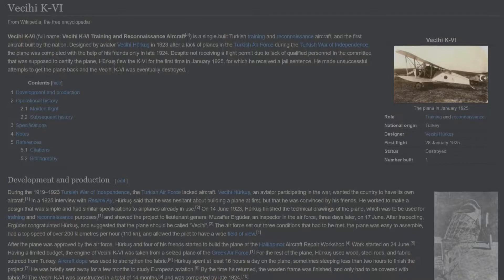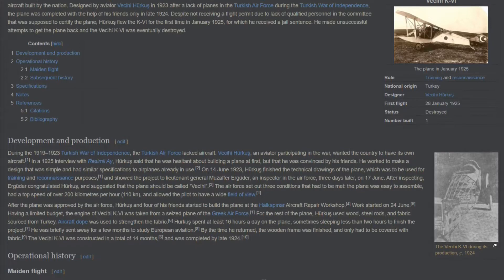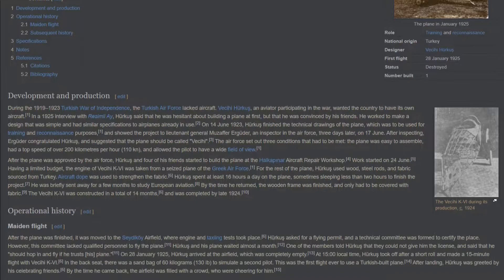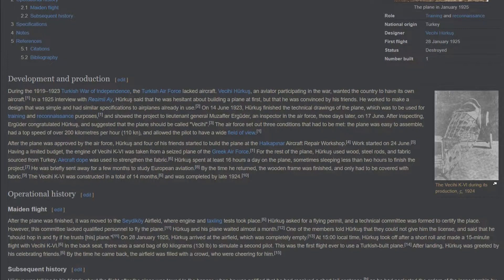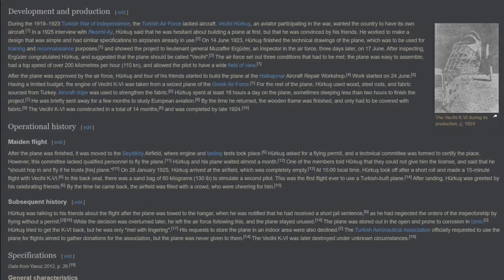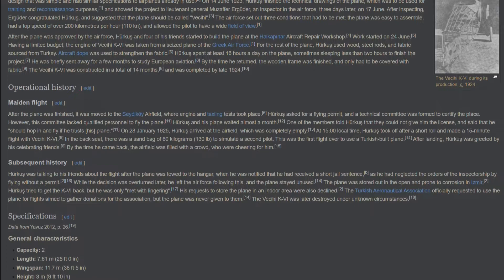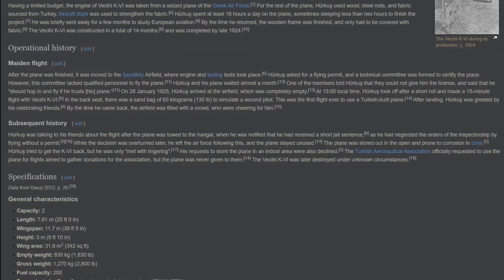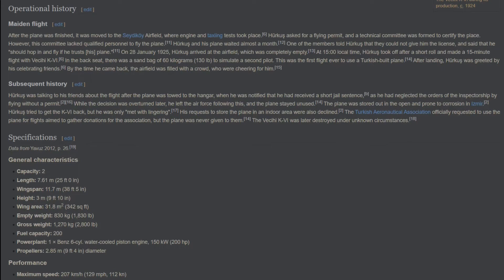005 Vecihi K-VI: Not so random Wiki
Vecihi K-VI